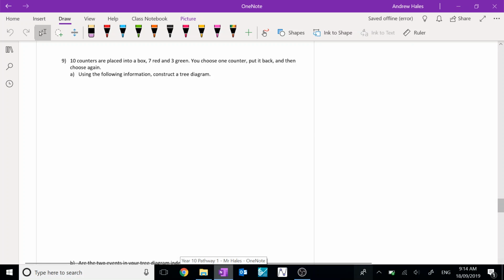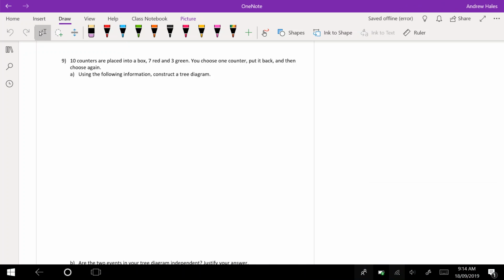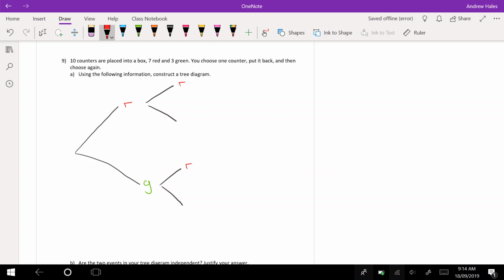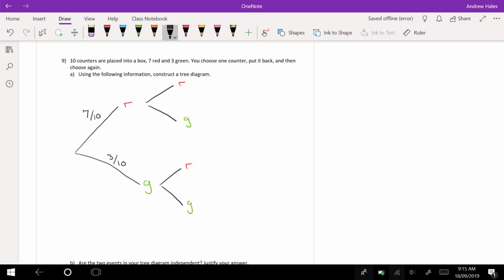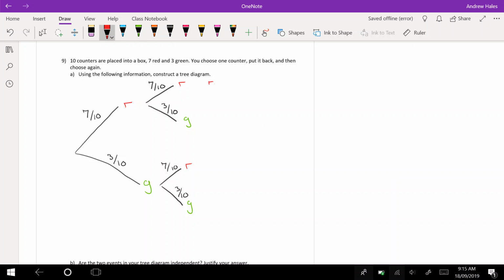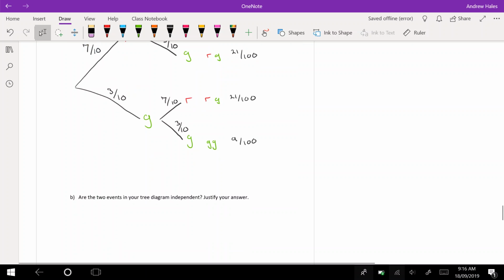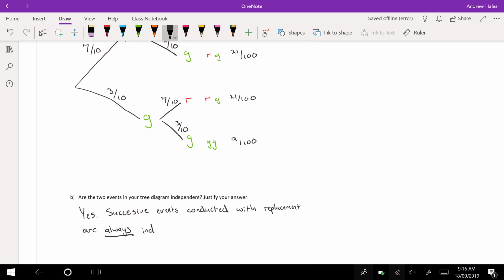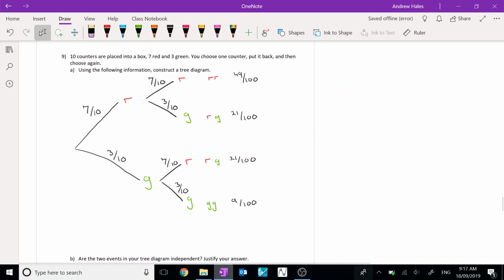Practice Test 5 Page 7